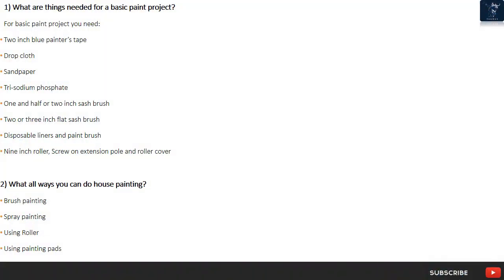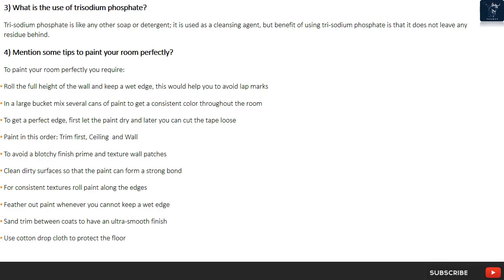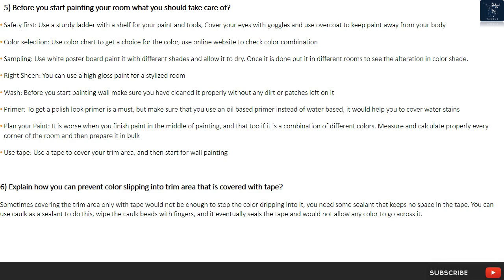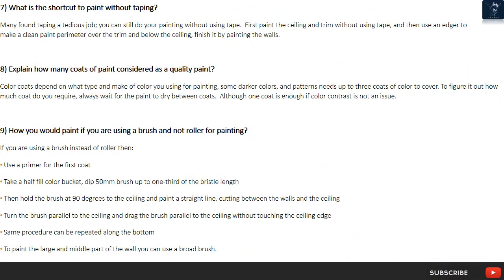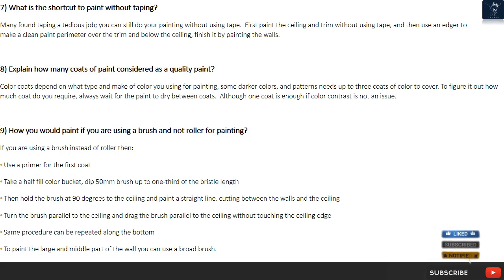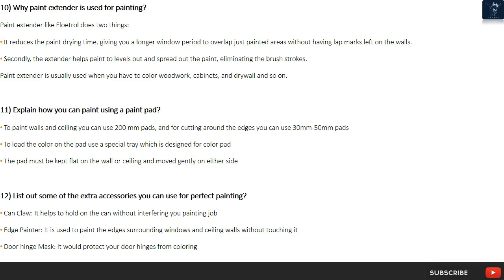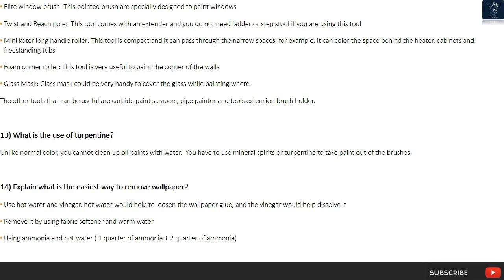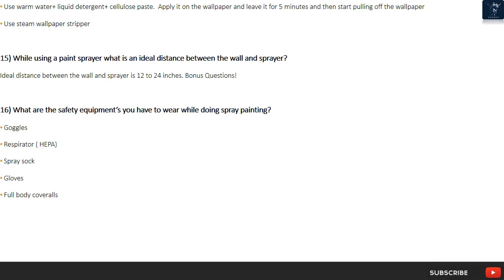Painter Interview Questions and Answers | Wall Painter | Spray Painter | Top 16 Q&A Tips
Painting career with our comprehensive guide! In this video, we unravel the most critical interview questions and provide expert answers to help you excel in your painting interviews. Whether you're a seasoned artist or just starting your journey in the world of painting, this video is your key to success. From color theory to technique mastery, we've got you covered. Watch now to enhance your painting knowledge and confidently navigate your next interview.

Painter Interview Questions and Answers :

1) What are things needed for a basic paint project?
2) What all ways you can do house painting?
3) What is the use of trisodium phosphate?
4) Mention some tips to paint your room perfectly?
5) Before you start painting your room what you should take care of?
6) Explain how you can prevent color slipping into trim area that is covered with tape?
7) What is the shortcut to paint without taping?
8) Explain how many coats of paint considered as a quality paint?
9) How you would paint if you are using a brush and not roller for painting?
10) Why paint extender is used for painting?
11) Explain how you can paint using a paint pad?
12) List out some of the extra accessories you can use for perfect painting?
13) What is the use of turpentine?
14) Explain what is the easiest way to remove wallpaper?
15) While using a paint sprayer what is an ideal distance between the wall and sprayer?
16) What are the safety equipment’s you have to wear while doing spray painting?